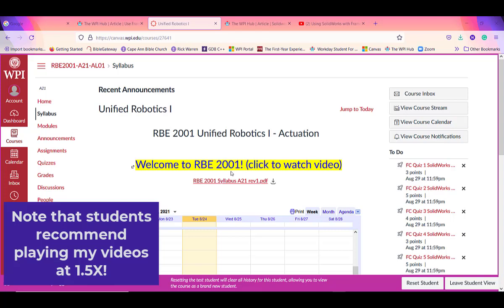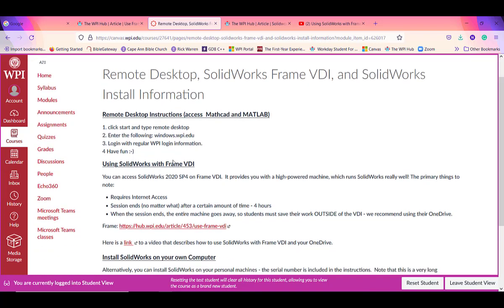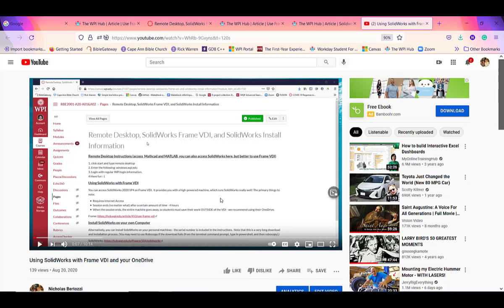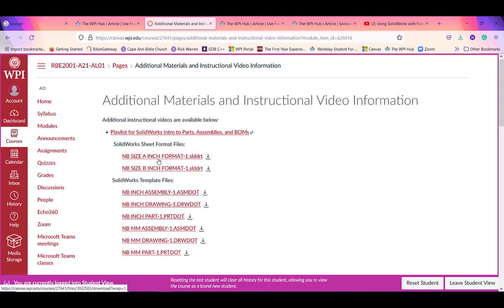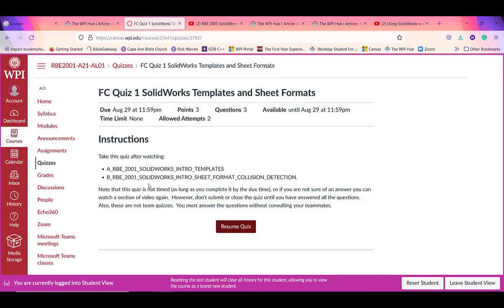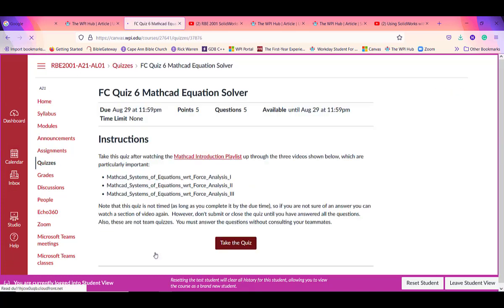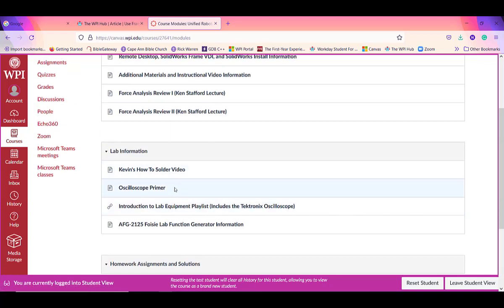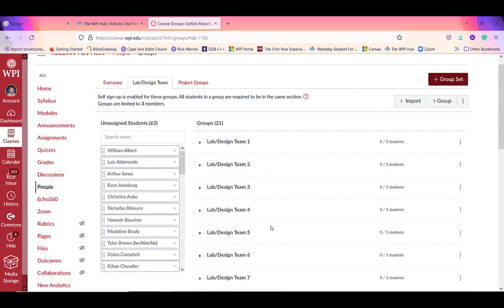RBE 2001 Welcome A21